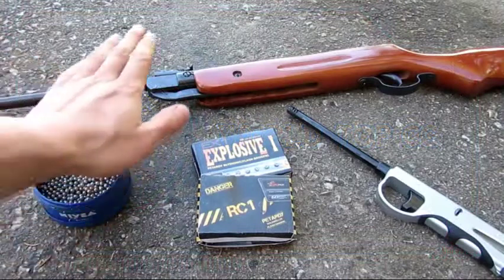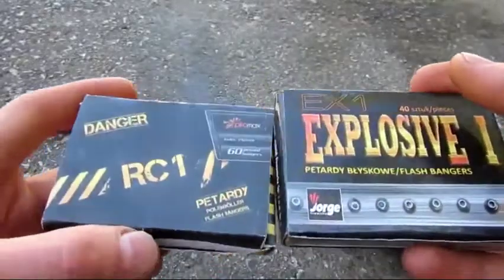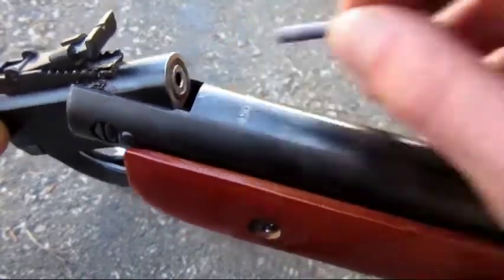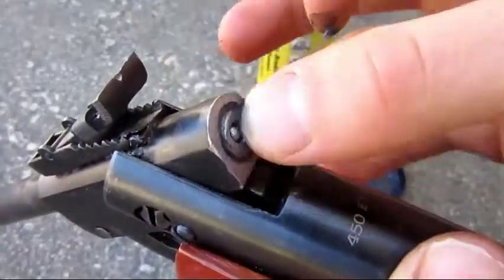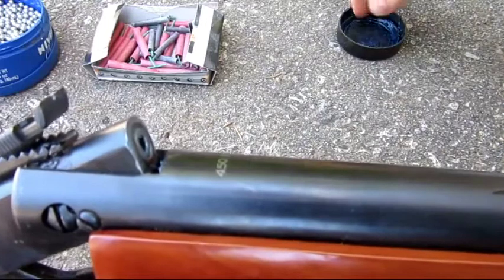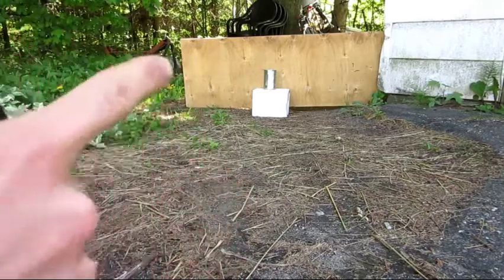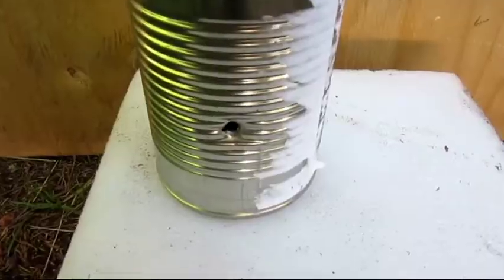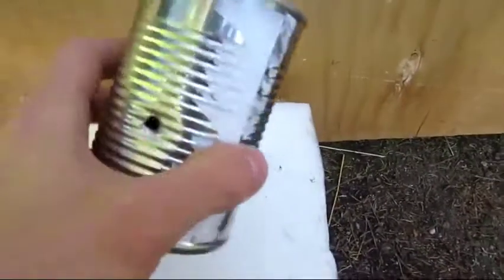1000 FPS Firecracker Pellet Gun HACK